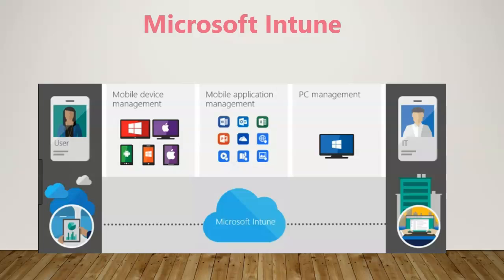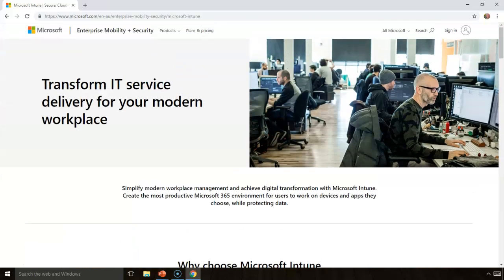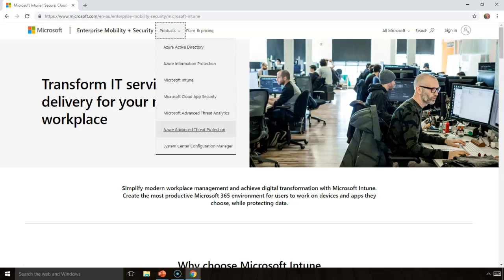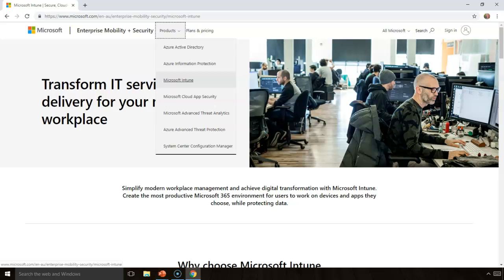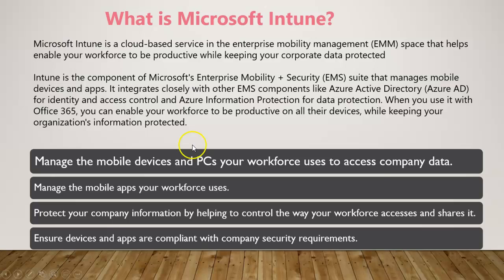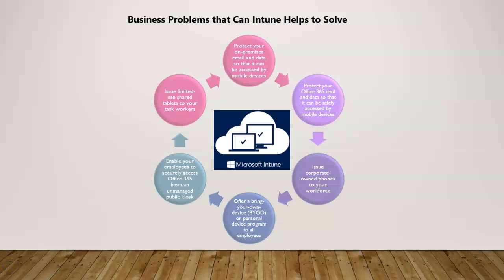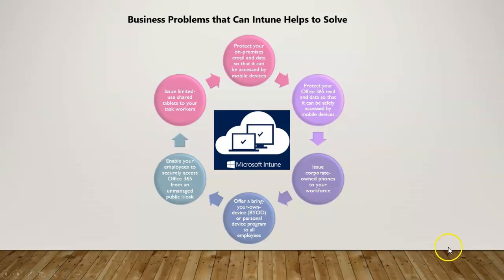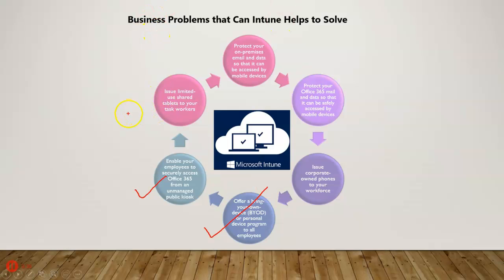Microsoft Intune - What is Microsoft Intune